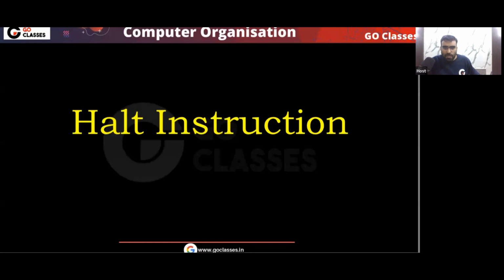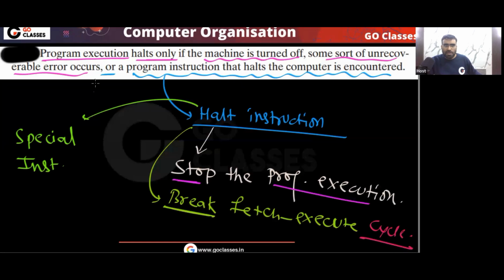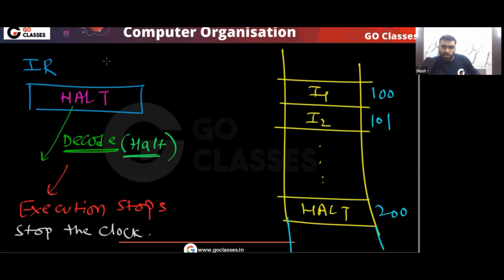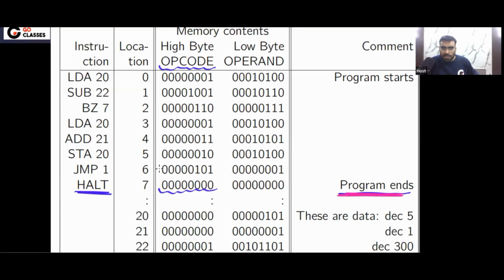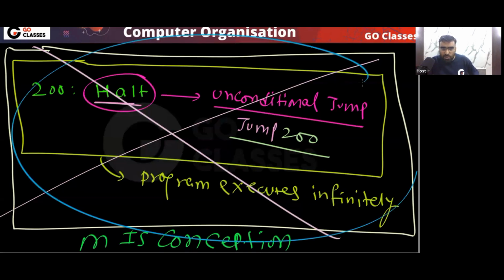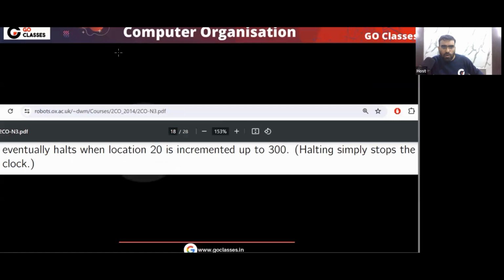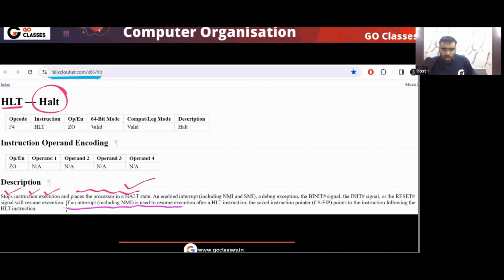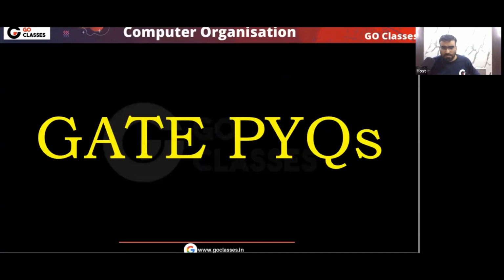Halt Instruction in Computer Architecture | HLT | GO Classes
HALT // stop program.
Halt (HLT): Stops instruction execution and places the processor in a HALT state. An enabled interrupt, NMI, or a reset will resume execution. If an interrupt (including NMI) is used to resume execution after a HLT instruction, the saved instruction pointer (CS:EIP) points to the instruction following the HLT instruction.

HALT 00000000 Stop the clock.
The halt pseudo-instruction means “stop executing instructions".
Halt [HLT] Program execution is terminated.

The HLT instruction is a privileged instruction. When the processor is running in protected or virtual-8086 mode, the privilege level of a program or procedure must be 0 to execute the HLT instruction.

Ending the program: The computer will keep fetching instructions,
and then incrementing PC indefinitely. To stop this process, you have to add a HALT instruction.

Misconceptions in Halt Instruction:
HALT(Wrong Concept) – It is a machine control instruction. It invokes unconditional jump with starting address of HALT as Target Address. ex:- L1 : JMP L1. While execution of this instruction CPU enters into a infinite loop so reset operation required to run the new program.

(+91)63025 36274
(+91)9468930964